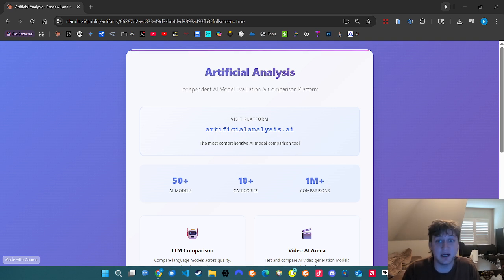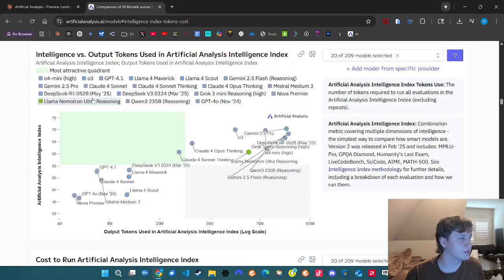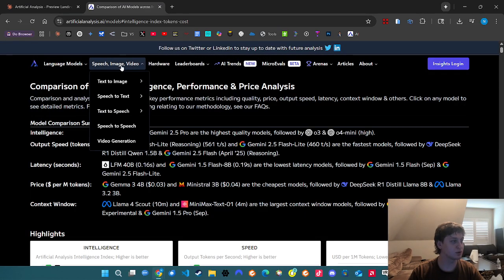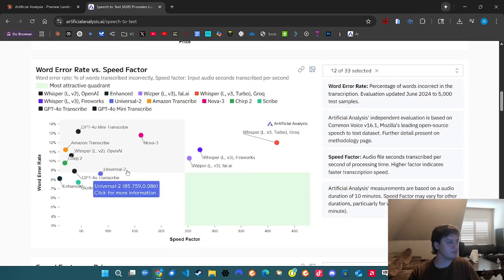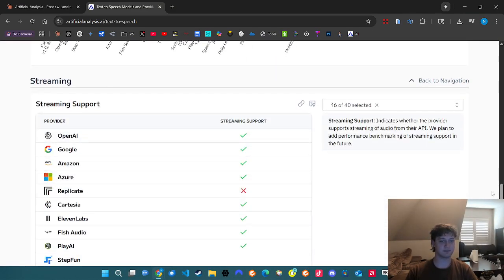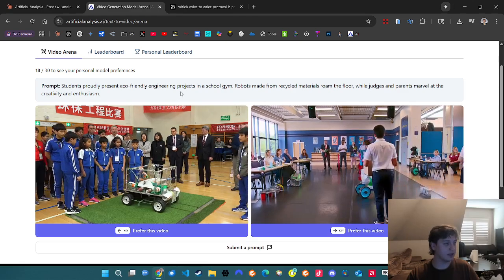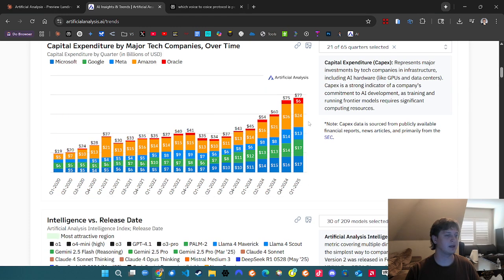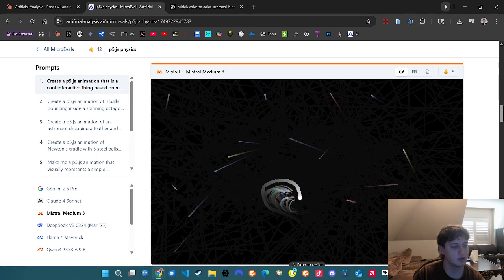Find the PERFECT AI Model for Your Needs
Tired of guessing which AI model will give you the best results? The AI landscape changes EVERY single day, and what worked yesterday might not be optimal today. In this video, I'll show you how I use as my go-to research hub for tracking AI model performance in real-time.

You'll Learn:

How to navigate Artificial Analysis and interpret the massive amount of performance data

Why I check model rankings daily (spoiler: they shift more than you think!)

My systematic approach to picking the right model for different tasks

Real examples of how model performance varies day-to-day

Cost vs. performance analysis to get maximum value from your AI budget

Hidden gems: lesser-known models that might outperform the big names

Whether you're a developer, content creator, researcher, or just someone who wants to get better results from AI tools, this data-driven approach will save you time, money, and frustration. No more trial-and-error – just pure performance insights.